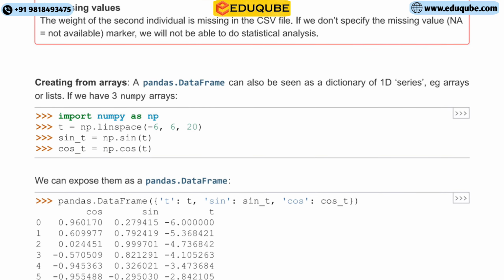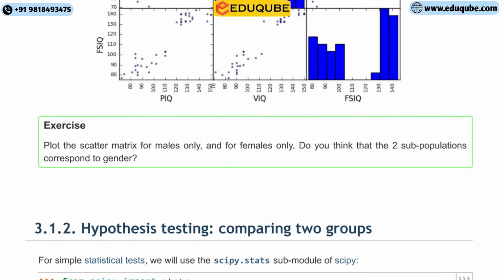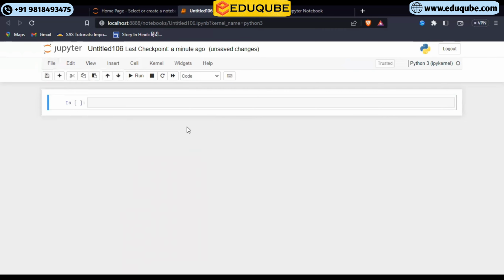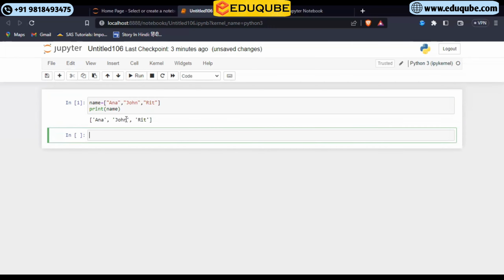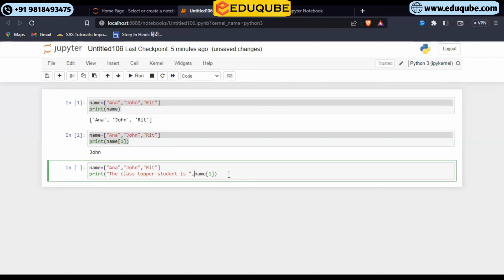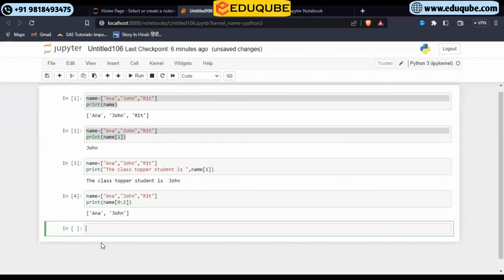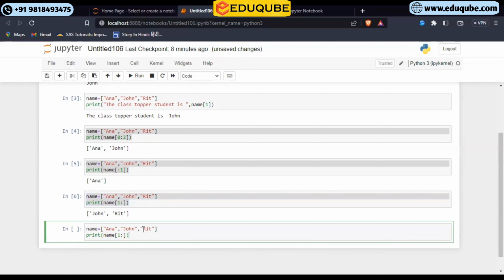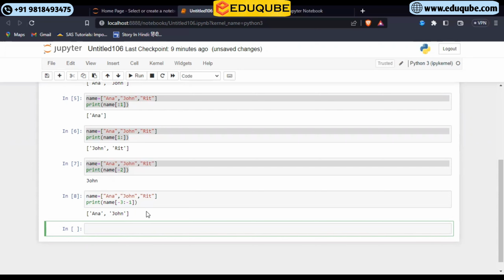Role of list in Python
Enhance your programming skills or explore the world of innovation at EDUQUBE.com!

EduQube provides you a platform, where you can learn and improve your skills through our virtual live classroom program at your own space and at your own comfort.
We offers:-
1:1 live session
Batch wise student enrolment (not exceed 25 student per batch)
100% Placement assistance

We offer a wide range of courses, including
Our Data Analyst courses:-
Beginner Data Analyst
Advanced Data Analyst
(Beginner + Advanced) Data Analyst

Our Data Science Courses:-
Beginner Data Science
Advanced Data Science
(Beginner + Advanced) Data Science

Our Programming and security courses:-
Core Python
Advanced Python
Full Stack Python
Core C++
Advanced C++
Full Stack C++
Network Security
Cyber Security
Operating Systems
Database Management System
System Design

and Twitter @OfficialEduqube for updates and all your queries.
Join EDUQUBE and unlock your potential today!